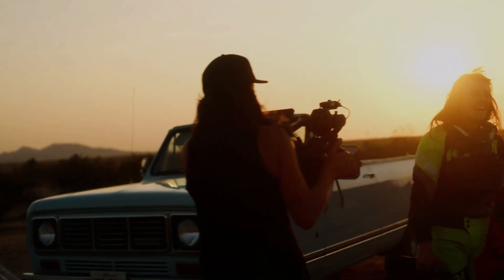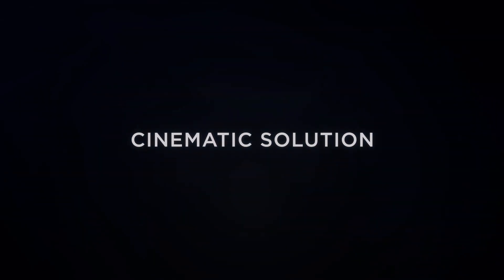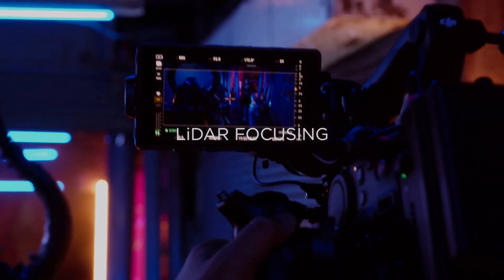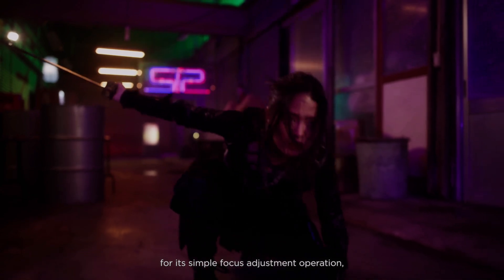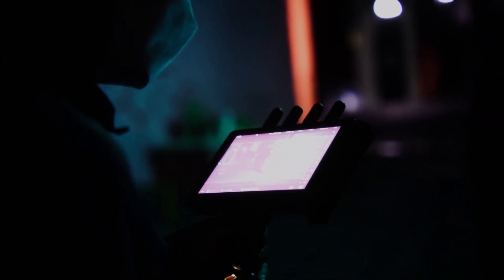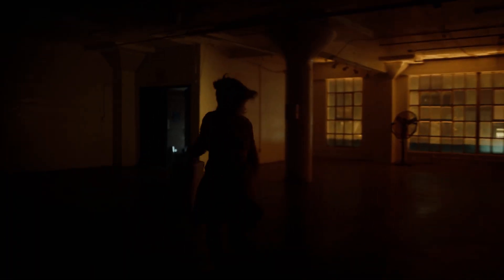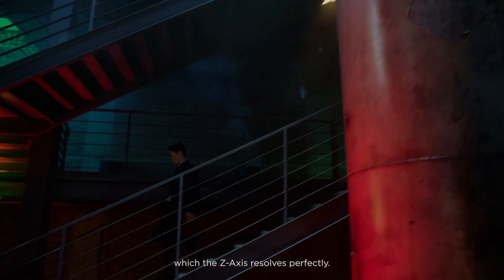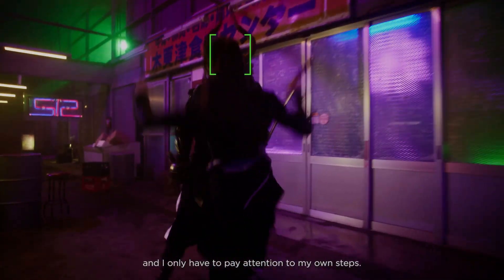🎥 Introducing DJI Ronin 4D Flex - Specifications & Performance (X9) - Part 3 💥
The DJI Ronin 4D Flex Lets You Detach the Head from the Ronin 4D Camera.

If there is one thing that can be said about DJI’s cinema camera endeavors, it’s that they are unique. The Ronin 4D was already a major shift from traditional systems, and now the Ronin 4D Flex is yet another play on the design.

The DJI Ronin 4D is a strange and somewhat bizarre-looking cinema camera whose looks belie its incredible versatility. The Ronin 4D combines a camera and a gimbal into one package, therefore allowing for a lighter weight and better-balanced camera system that also has improved stabilization and control. As strange as it looks, it works very well.

Building on that concept, DJI’s 4D Flex is a rather unassuming set of cables and plates that allows filmmakers to separate the Zenmuse X9 gimbal camera from the main body of the 4D system which DJI says reduces handheld weight and size to achieve professional footage with even more flexible camera movement.

Connecting Ronin 4D Flex to the main body is a 2 meters ultra-thin coaxial cable, supporting lossless transmission of up to 8K. This allows high-speed signals from the camera sensor to reach the main body instantly, and also control and monitoring signals to be delivered in real-time.

This solid cable connection lends 4D Flex unprecedented flexibility of camera positions, no matter how limited the space. It also allows the Zenmuse X9 gimbal camera to be used as an ultra-small cinematic-grade remote head.

The main camera body is still necessary in order to use the Zenmuse X9 to its fullest as part of the Ronin 4D system, but the lightweight cables allow everything to be separated so that the distribution of weight is easier to manage for a single operator.